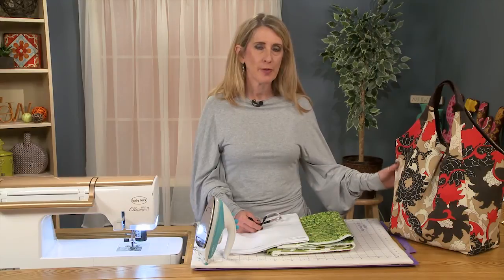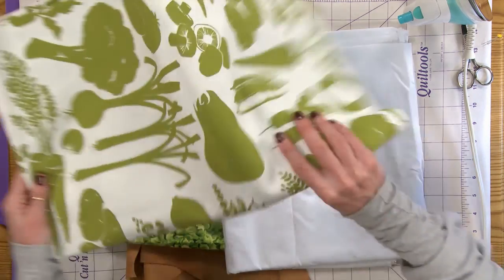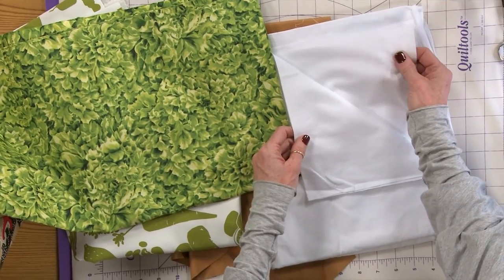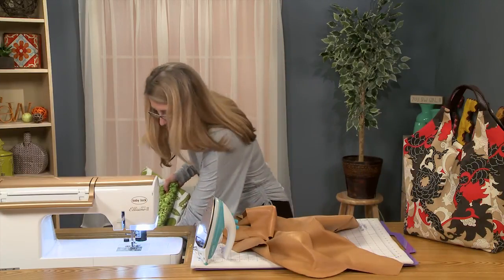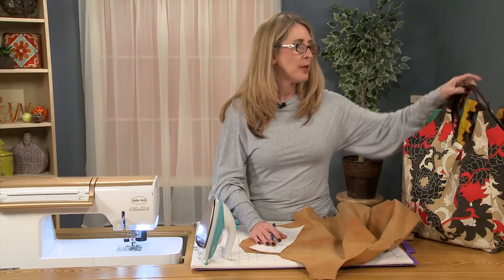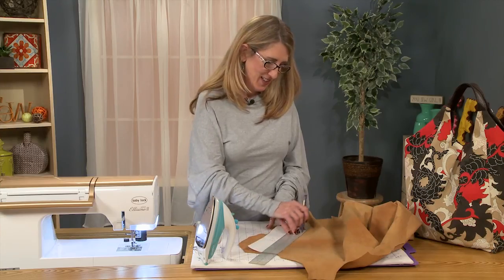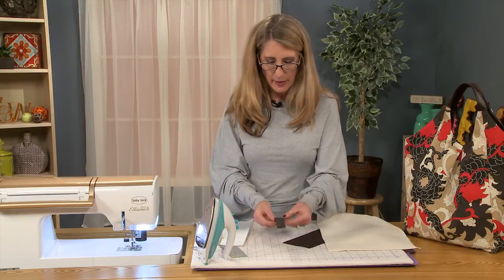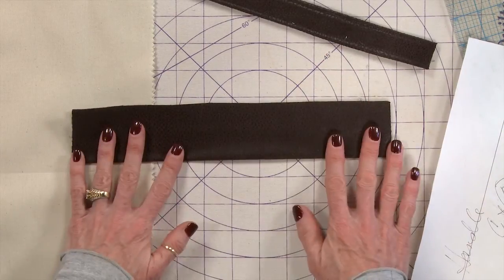Sew Along – ithinksew Emily Bag Week 2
Sew Along with Rhonda Buss and Sew News Magazine as we sew up the super Emily Bag from ithinksew.